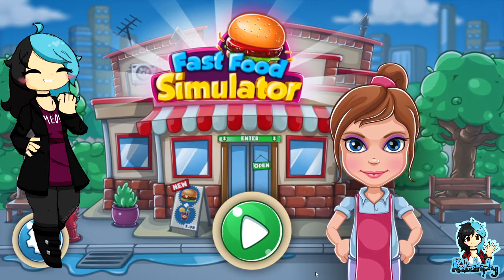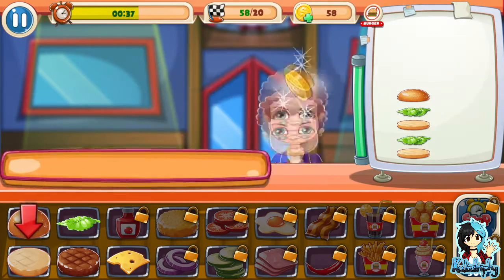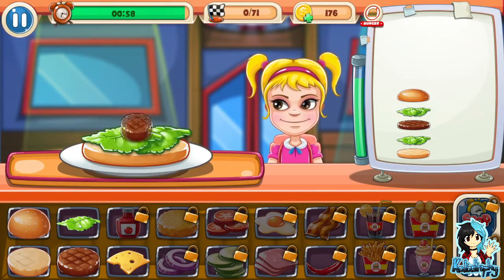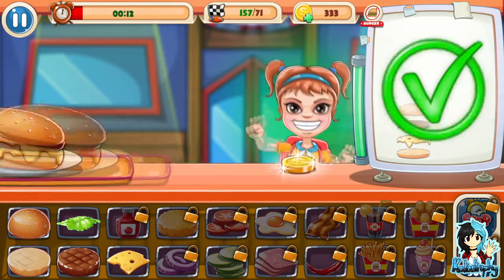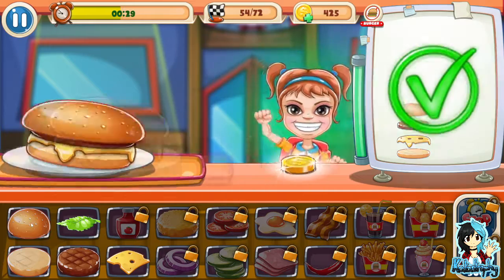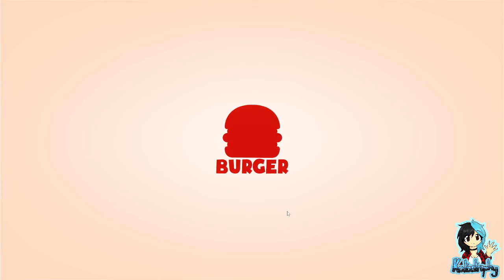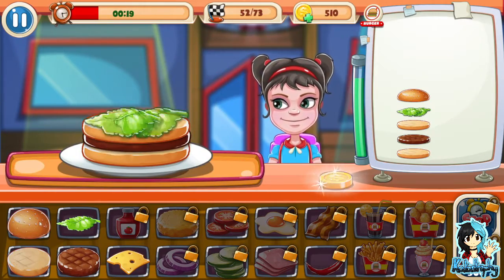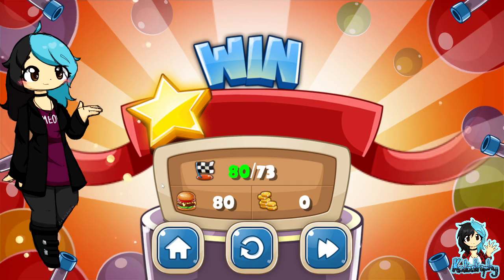Kata's Rev Dayz ¦ Fast Food Simulator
~PLEASE¤READ¤THE¤DESCRIPTION~

Fast Food Simulator is a restaurant and cooking game where you can cook and serve various fast food.

Rev Dayz, aka Review Days occur on Mondays whenever I have a chance to record, edit and upload games offered to me by various developers. Each video contains my honest review, any critiques I may have and whether or not I feel you should consider the game for yourself.

Players:

Katastrophy

Game: Fast Food Simulator by indiegames3000